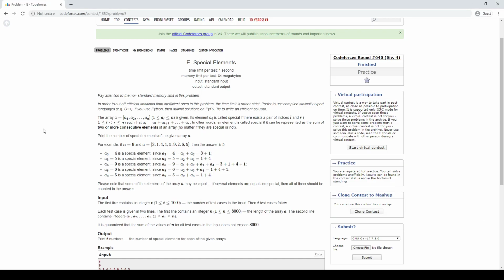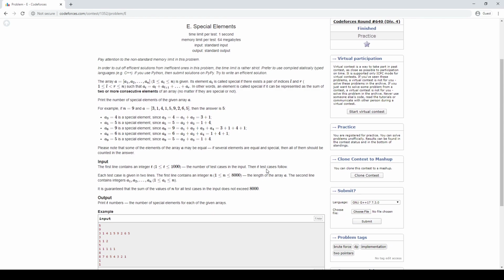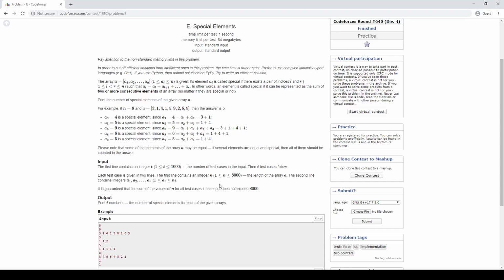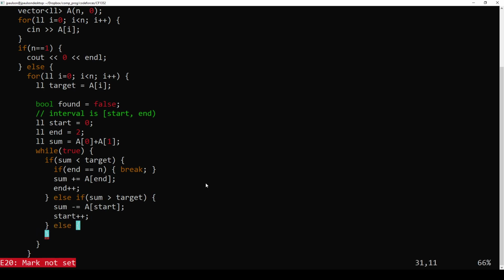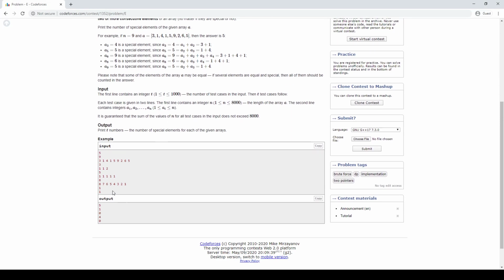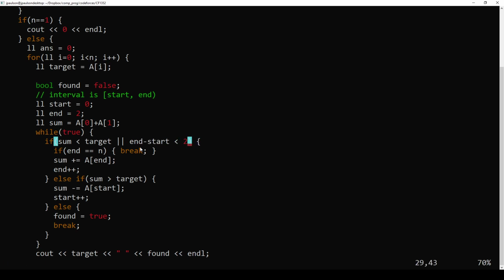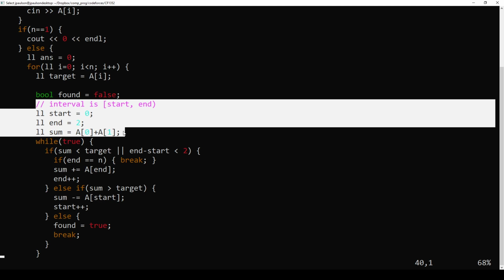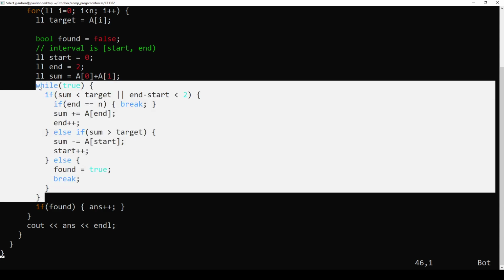Codeforces 640 - Problem E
A good illustration of the "two pointers" technique for searching an array